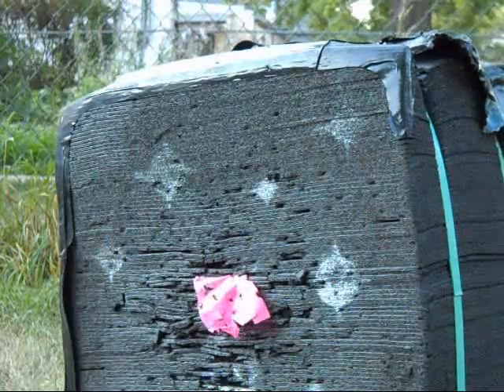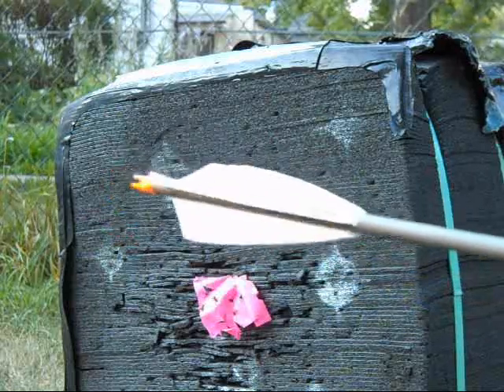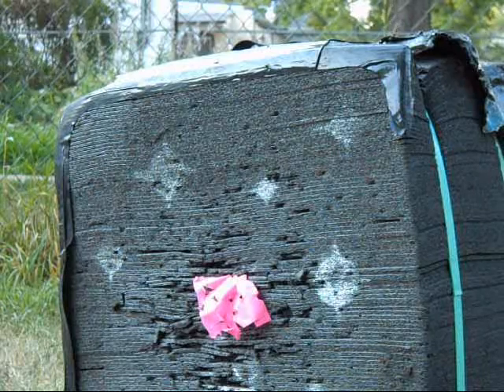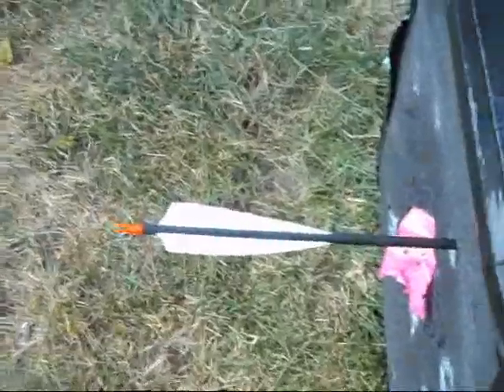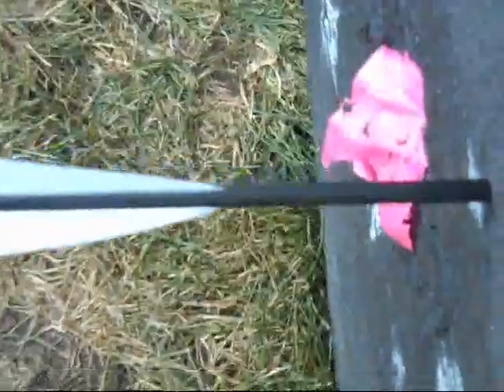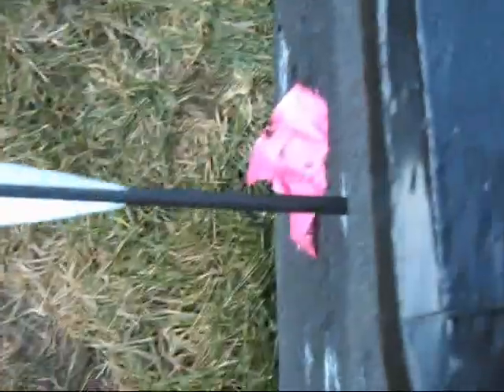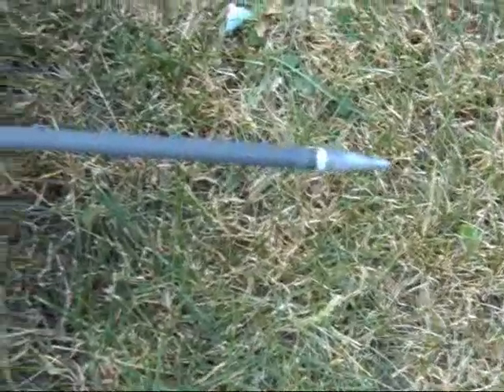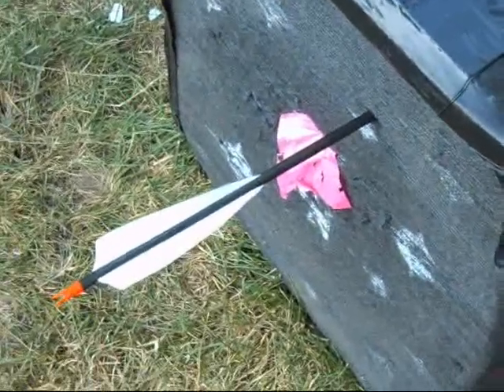pse bow madness XL.wmv